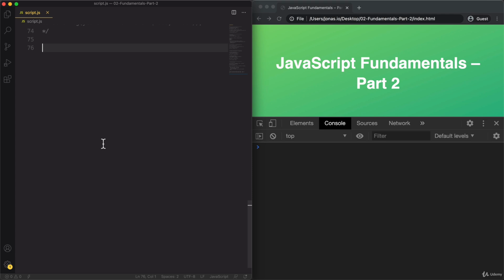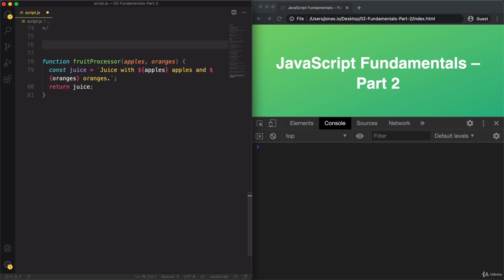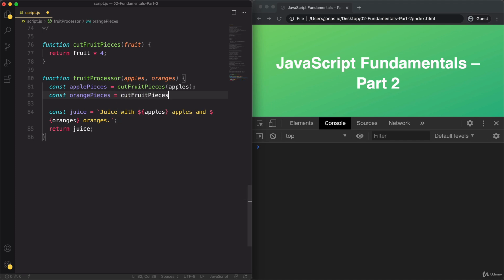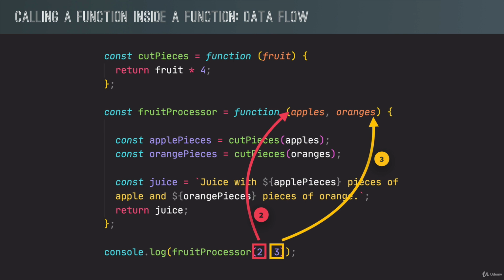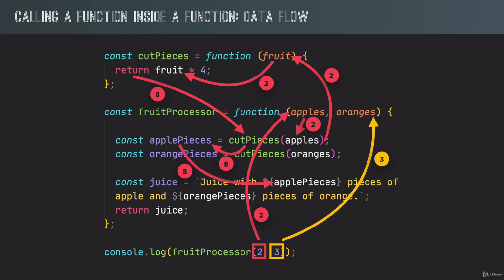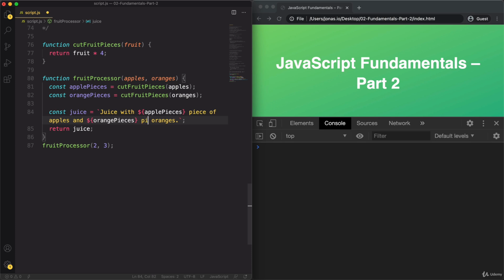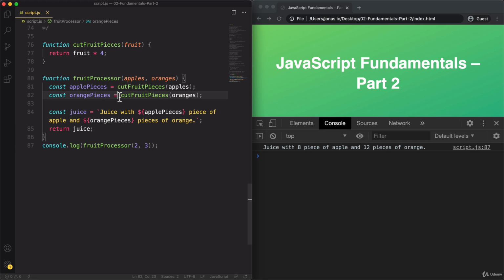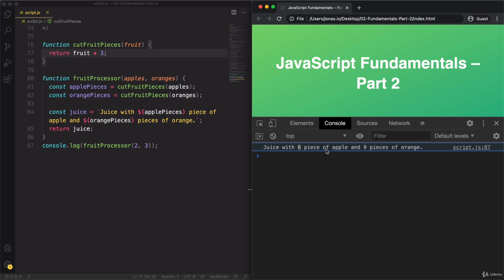Functions Calling Other Functions